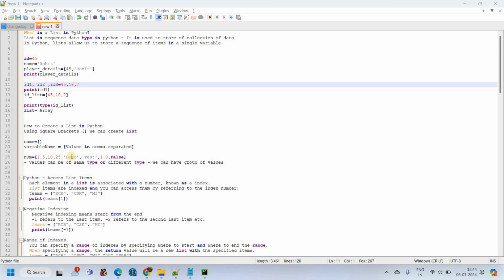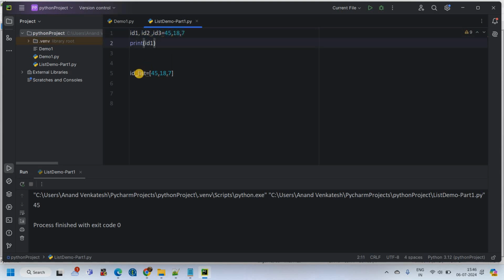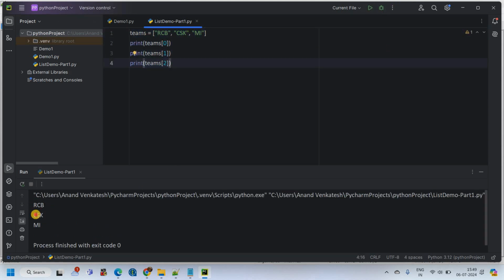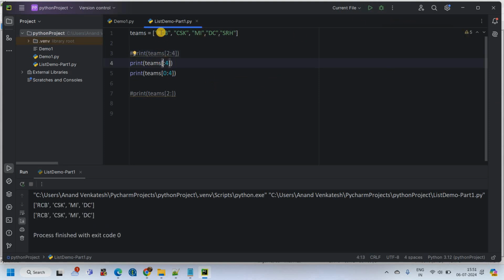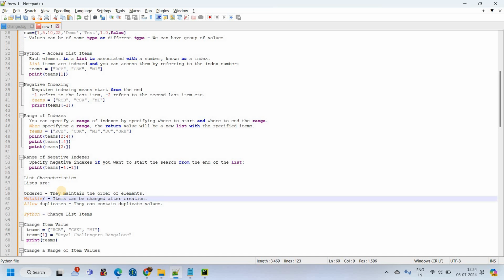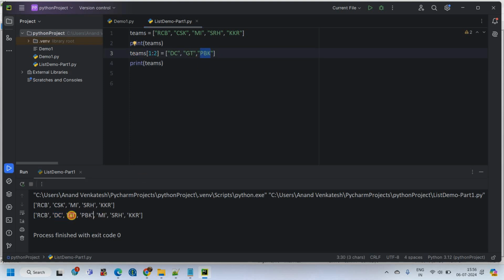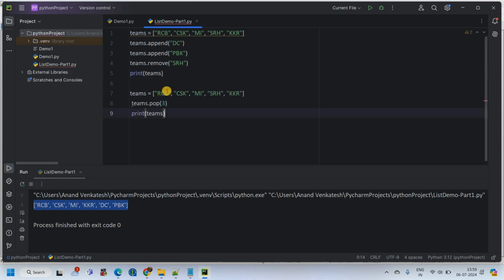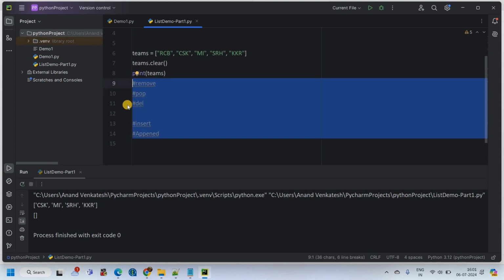Python | List in Python | Python Tutorial for Beginners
Python Programming: Introduction to Lists in Python
Topics discussed:
1. Introduction to Lists.
2. Creating a List in Python.
3. Features of a List in Python.